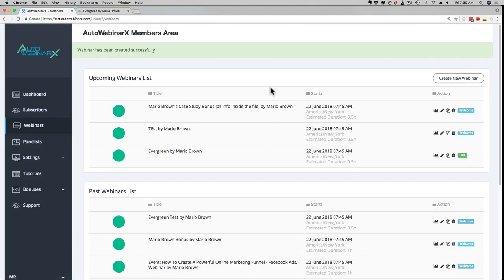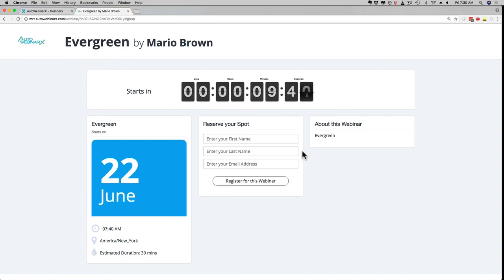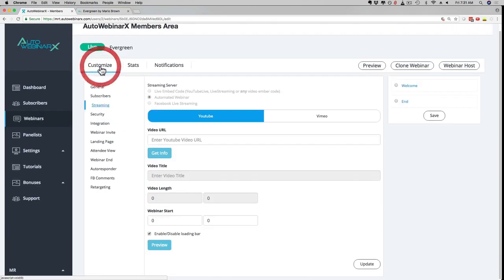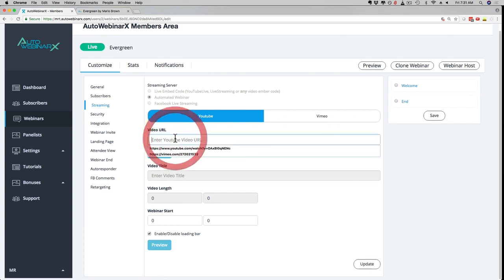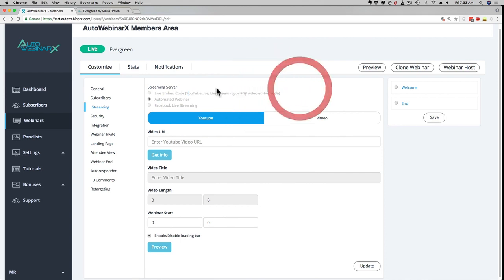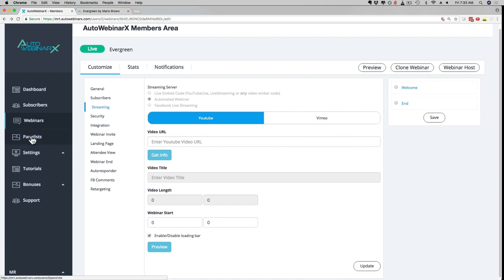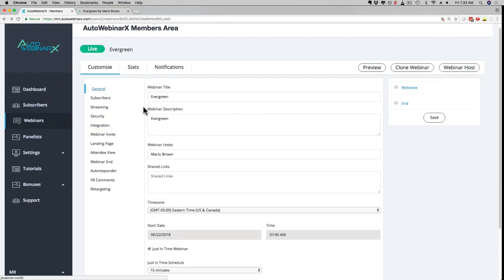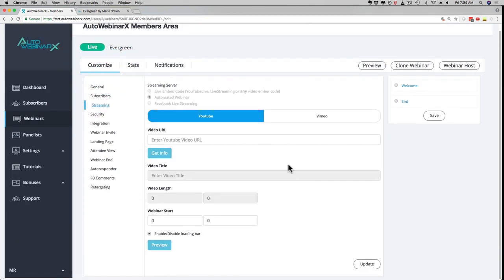AutoWebinarX Review - AutoWebinarX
AutoWebinarX Review
AutoWebinarX
Get AutoWebinarX Review